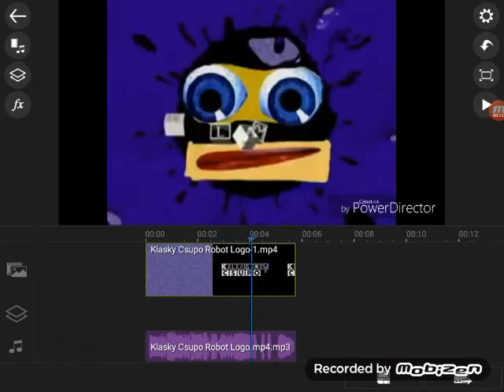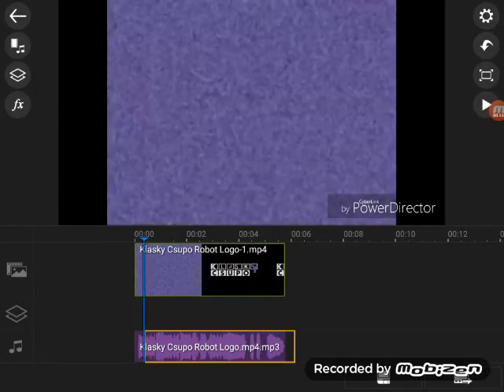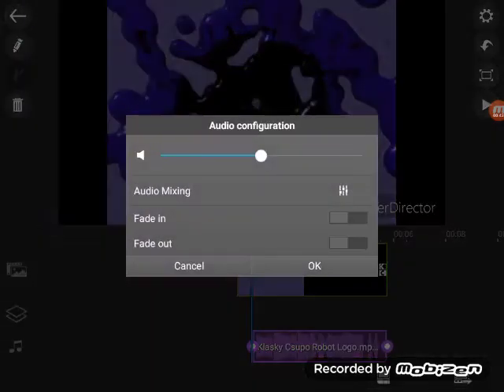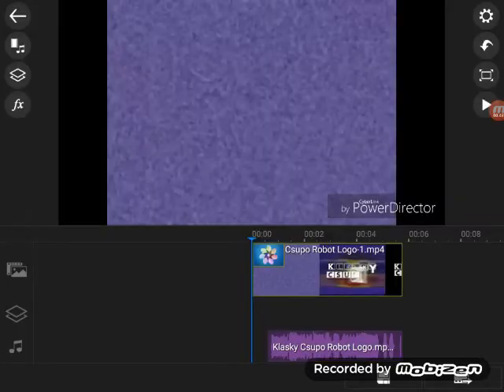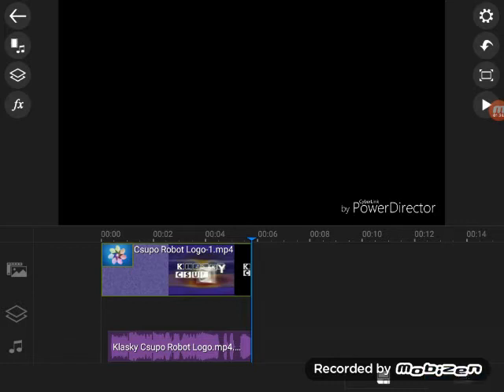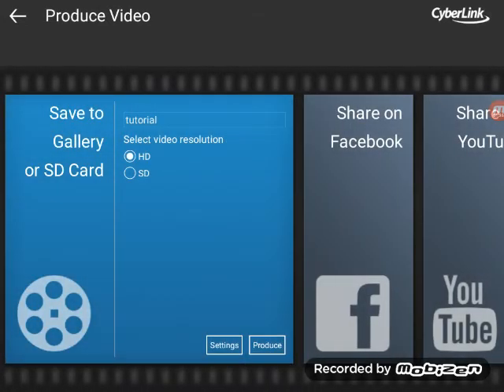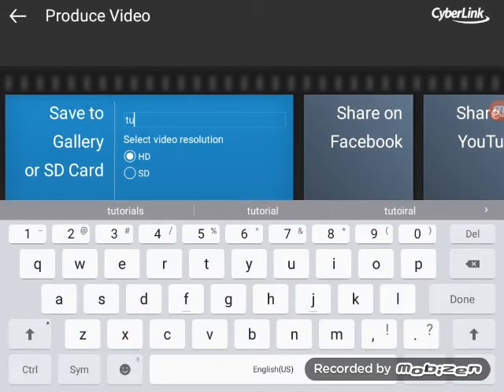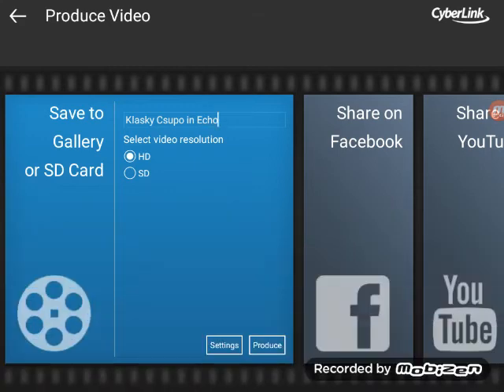How to make the Echo effect in Powerdirector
This shows you how to make the Echo effect in Powerdirector

I do not own Klasky Csupo or PowerDirector whatsoever